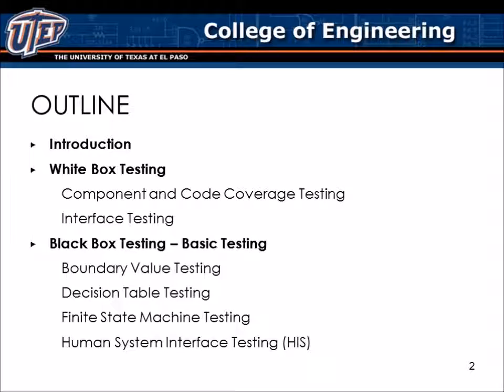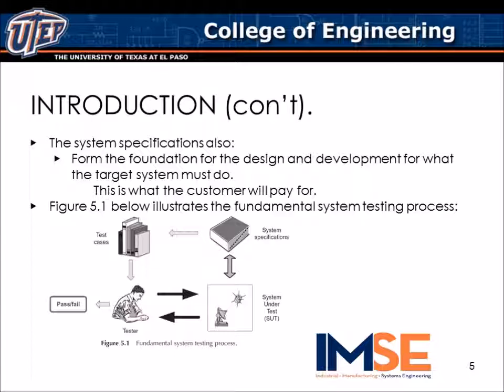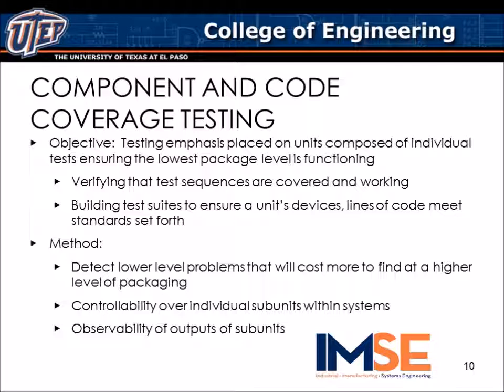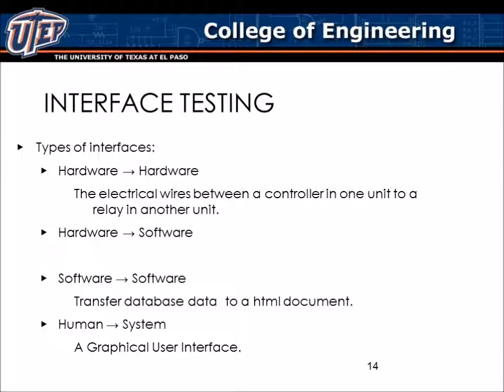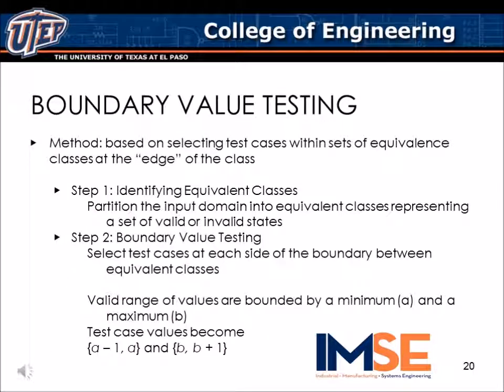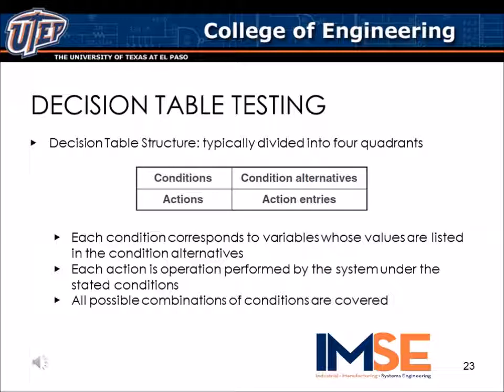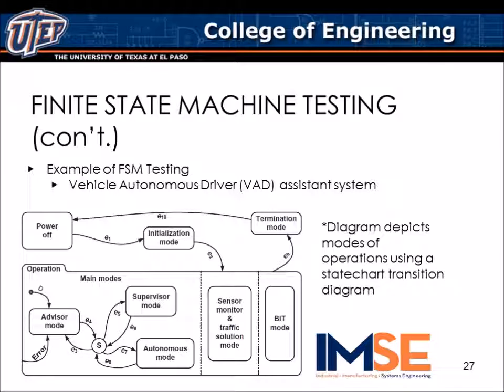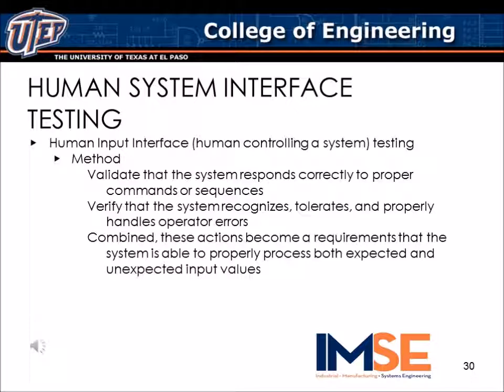SE5344 IVV Team2 Chapters 5 1 5 3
Demonstrate ability to teach concepts from the book  as a group, you will review the assigned concepts from Chapter 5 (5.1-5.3), VERIFICATION, VALIDATION, AND TESTING OF ENGINEERED SYSTEMS.  AVNER ENGEL.